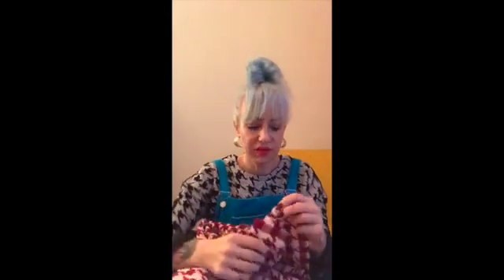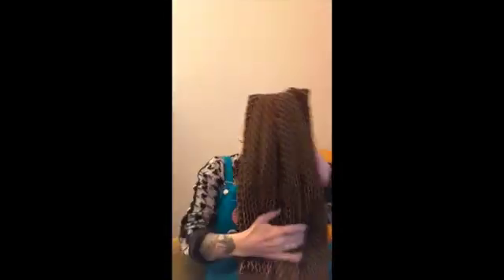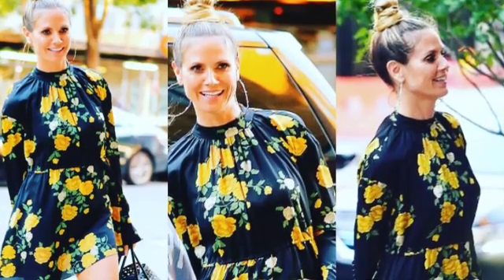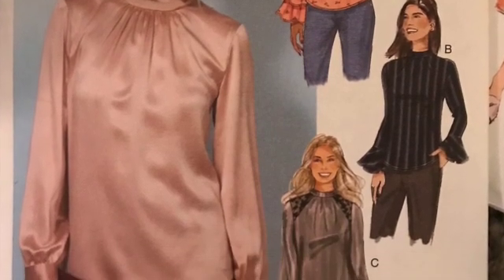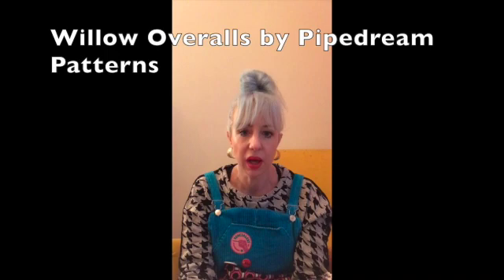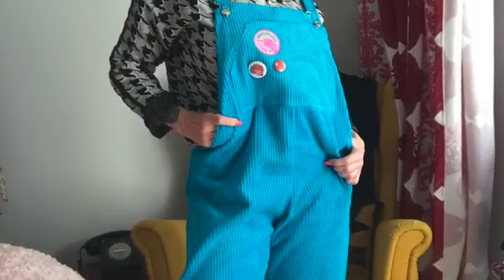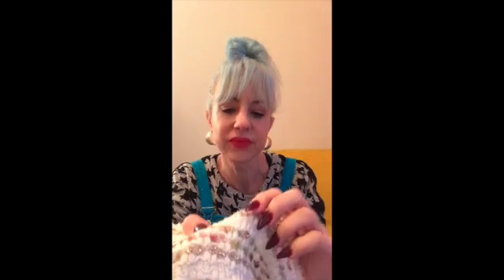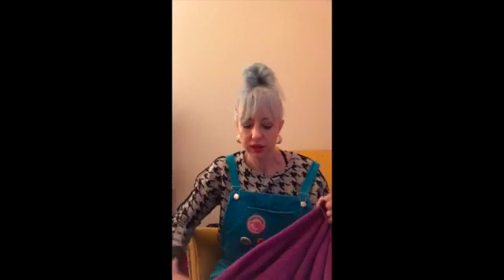Vlog 6 - Abakhan Fabric Haul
At long last here's my review of the new Abakhan store at Shrewsbury! So - did I get bargains?! In this vid I show you my goodies, talk about Abakhan's famous crazy "weighing fabric" strategy and work out if you really get more bang for your buck buying this way.

The more people who subscribe, the higher up my vids come in Youtube search results so it helps me get more views and feel like I'm not just screaming into the ether!

Stuff I mention in this video:

Tamlyn's instagram: @sewn_on_the_tyne

NB: I had an afternoon of stupidity when I filmed three vlogs in portrait mode (and it's impossible to change without cropping out all the fabric). If it bugs you, watch on your phone or ipad! Sorry folks, hopefully I won't do this again!